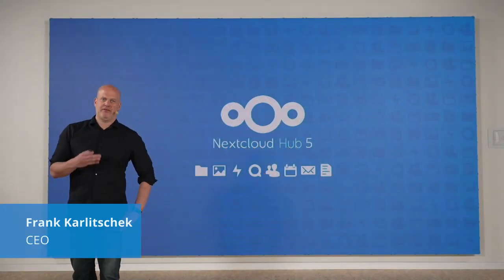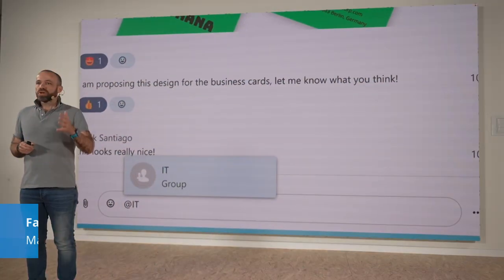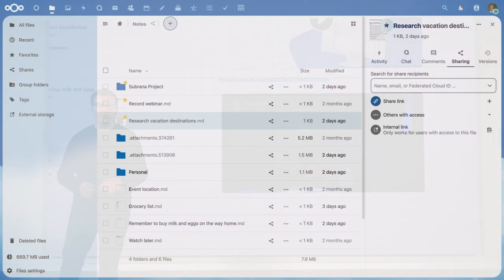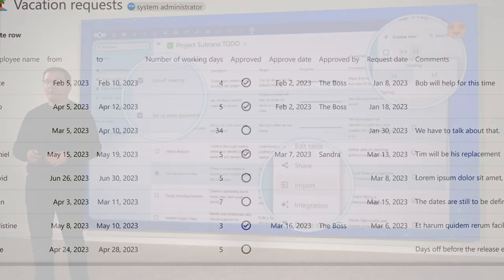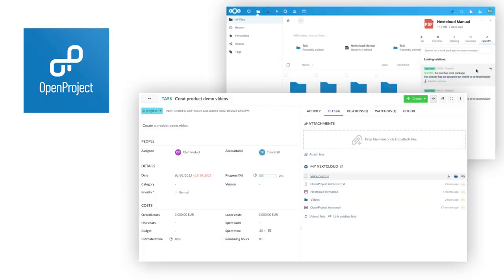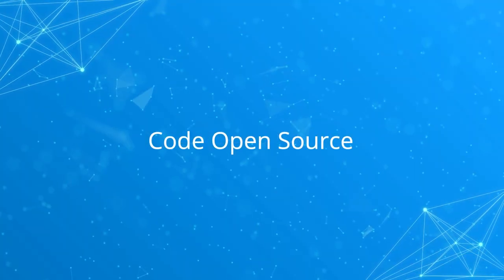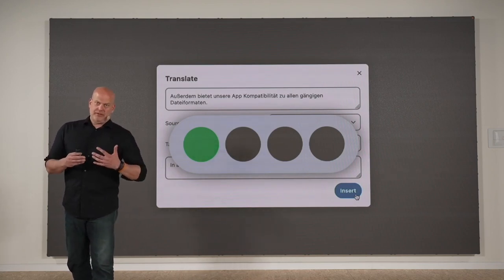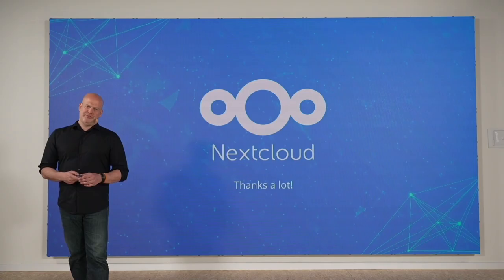Nextcloud Hub 5 launch video summary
📢 Introducing Hub 5: Self-hosted AI-powered digital workspace for everyone!

What's new?

✨ AI features that respect your privacy
💬 Call transcripts, translation & dictation
🗂️ Automatic file locking on desktop
🪟 Outlook, Exchange & Teams integration
🚀 Notes, Tables app & more!